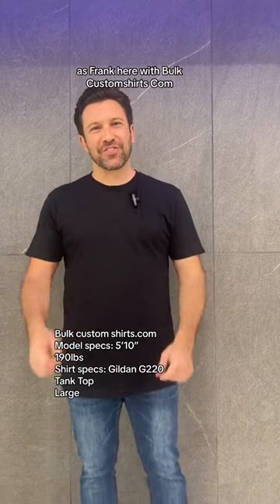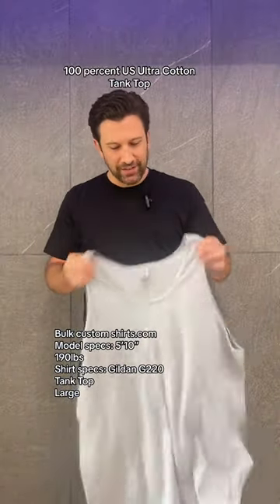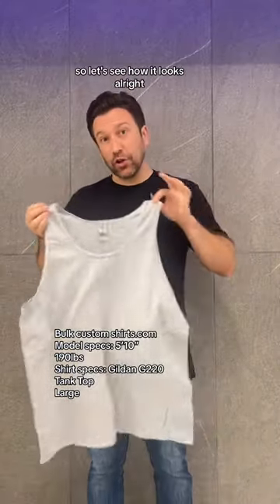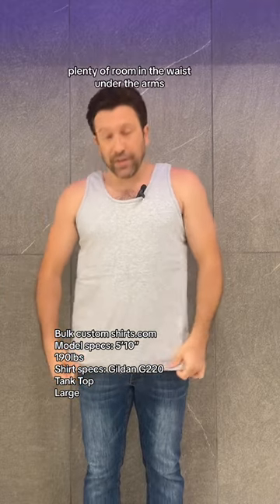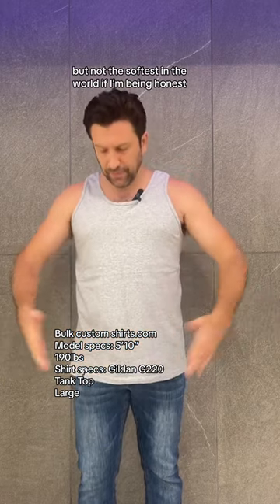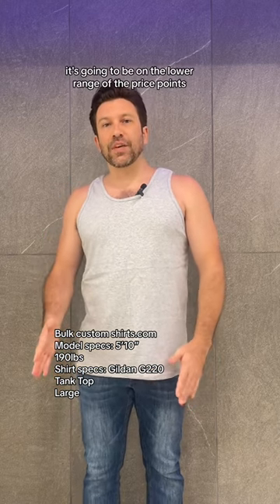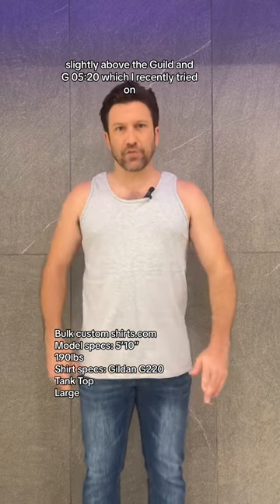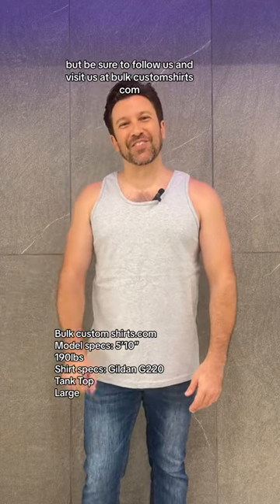Reviewing the Gildan G220 Ultra Cotton Tank Top | BulkCustomShirts.com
Check us out at BulkCustomShirts.com